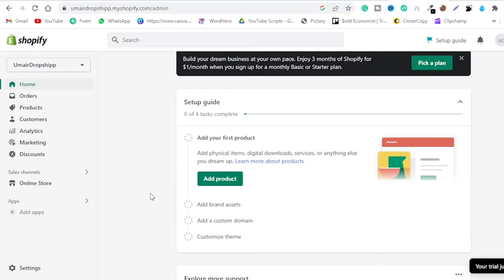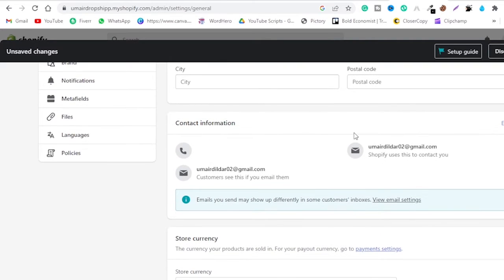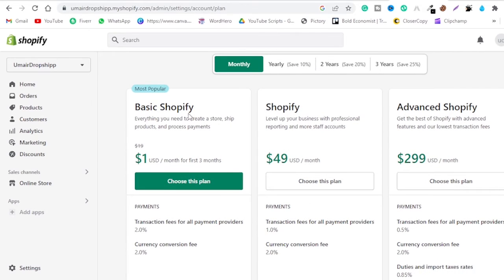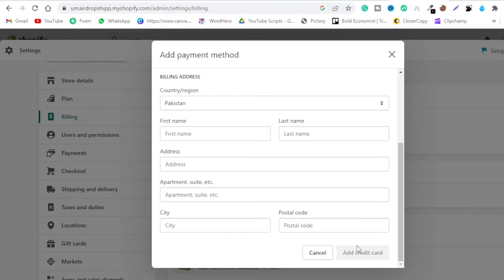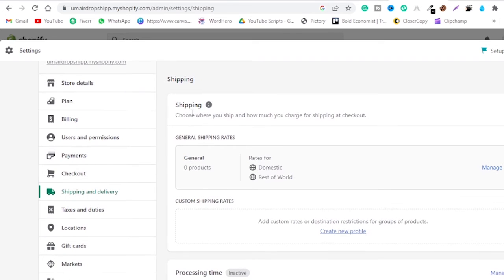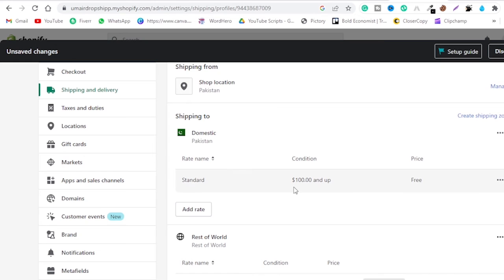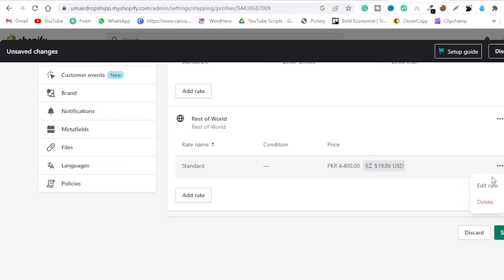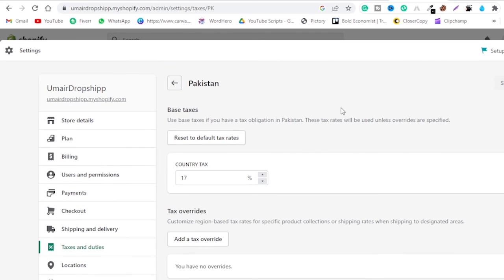Shopify Tutorial for Beginners 2022 - Shopify store basic settings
The Shopify Tutorial for Beginners 2022 - Shopify store basic settings video is the perfect guide for those who are new to Shopify and want to set up their store correctly from the start. This video covers all of the basic settings you need to get started, including choosing a theme, adding products, configuring shipping and payments, and more. By following along with this tutorial, you'll be able to get your shop up and running in no time.

Questions Solved in this video:

shopify store basic settings
shopify settings
shopify tutorial for beginners
shopify tutorial
shopify
how to build a shopify store from scratch
how to create an online store with shopify
how to start shopify
create a shopify store